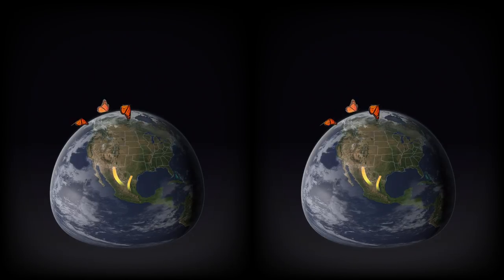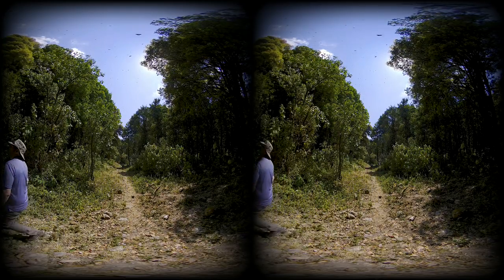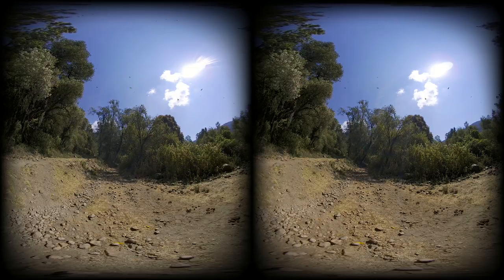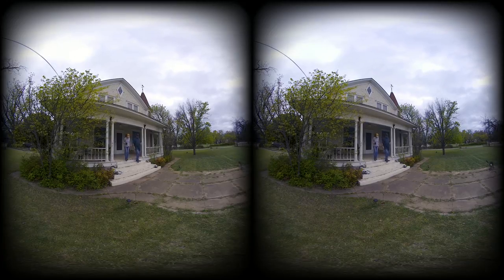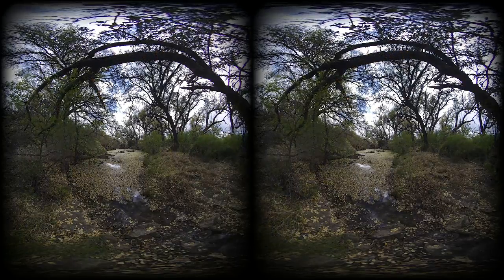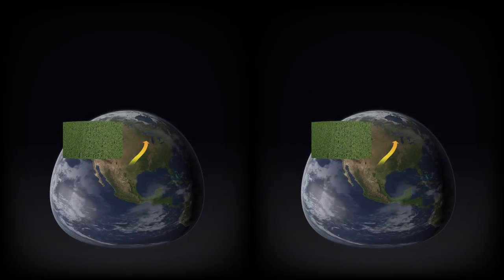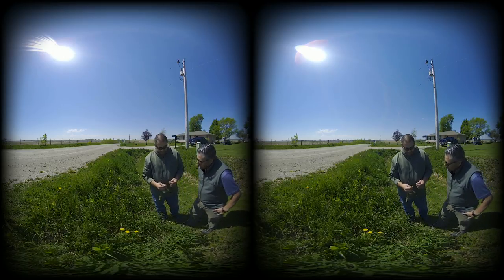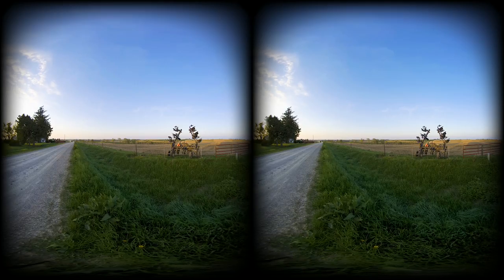The Monarch Effect VR180: Small Actions, Big Impacts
Join monarch butterflies’ 3,000-mile migration, and experience the power of The Monarch Effect. Small actions to help save monarchs set many outcomes in motion, leading to improved biodiversity, water quality and resilience to extreme weather. (A virtual reality headset will enhance your viewing experience, but you can also look around by moving your mobile phone or clicking and dragging within a desktop browser. Additionally, an interactive version is now available to download from the Oculus app store.)